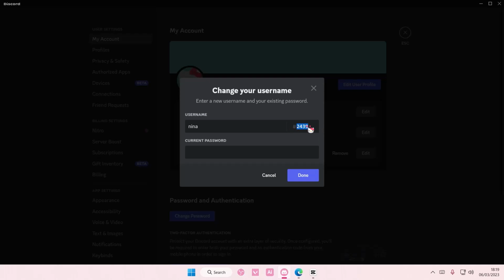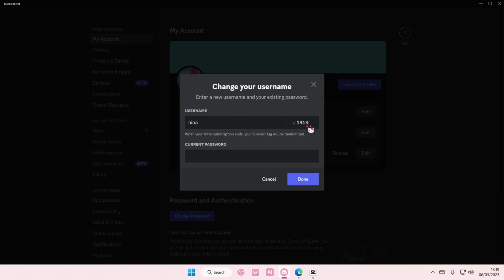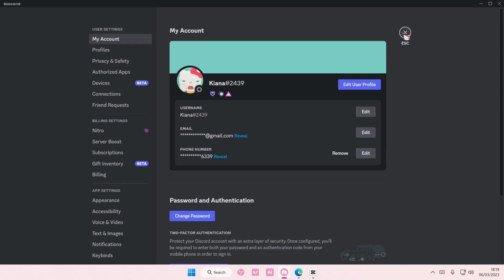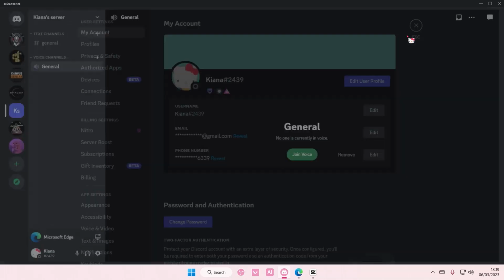[CHANGING DISCORD TAG?] How to Change Your Nickname and Hashtag on Discord with Nitro Subscription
This tutorial will show you how you can change your nickname and hashtag on a Discord server.